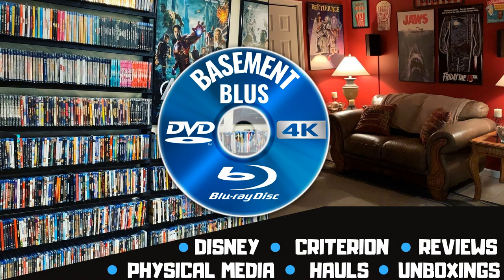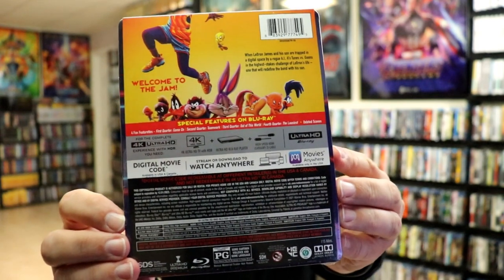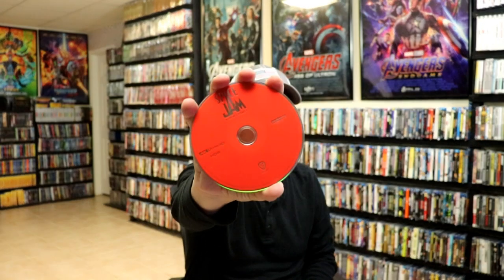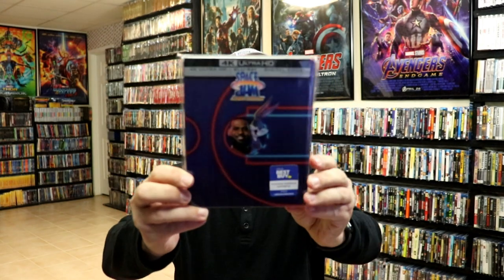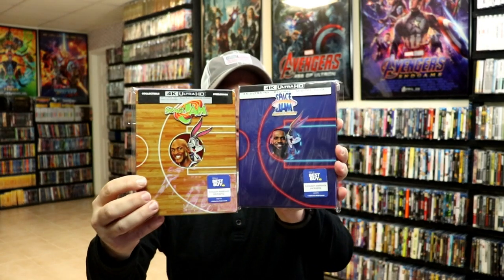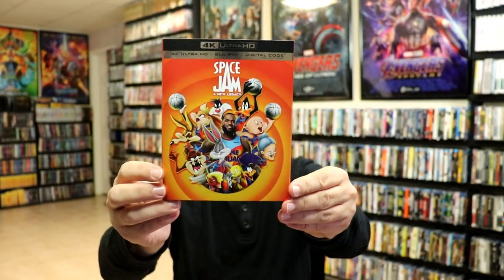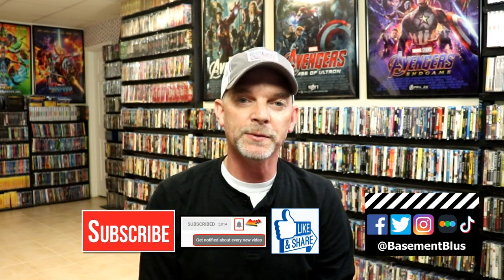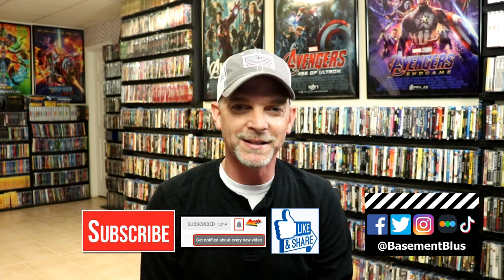Space Jam: A New Legacy Best Buy Exclusive 4K Ultra HD Blu-ray Steelbook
Check out the Space Jam: A New Legacy Best Buy Exclusive 4K Ultra HD Blu-ray Steelbook!

Purchase the Space Jam: A New Legacy 4K Blu-ray for your collection
Purchase the Space Jam: A New Legacy Blu-ray
Purchase the Space Jam 4K Blu-ray for your collection
Purchase the Space Jam Blu-ray